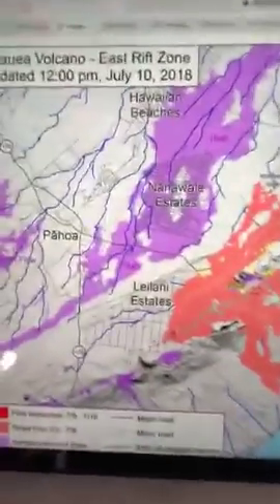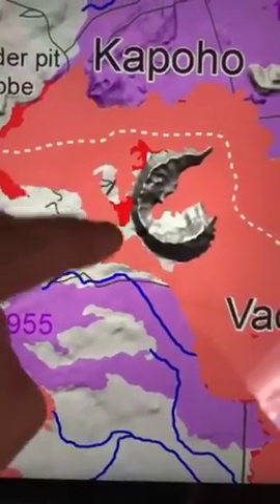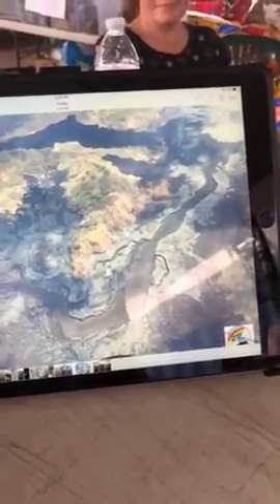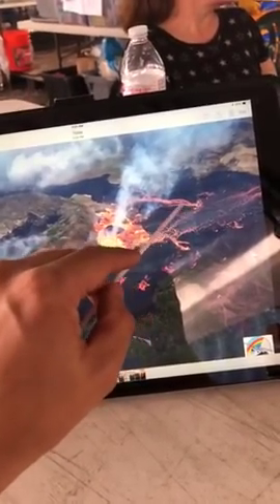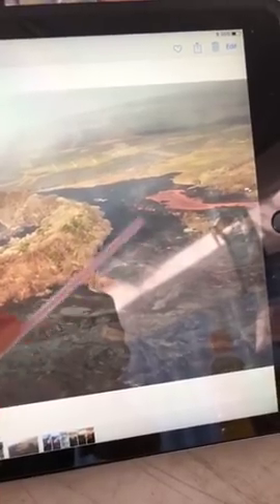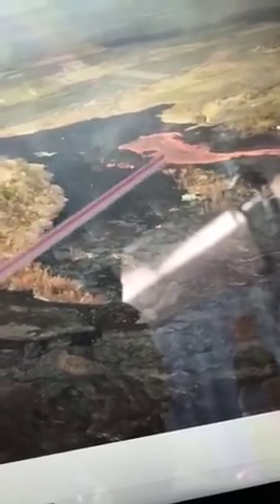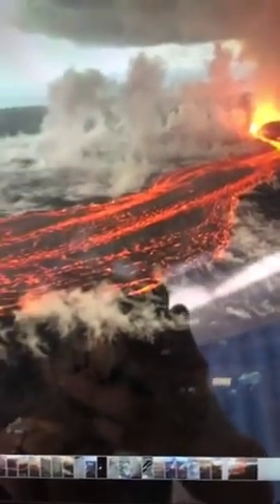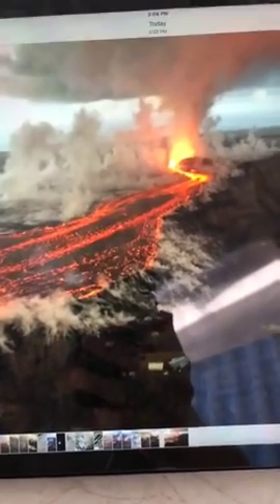July 10, 2018 Kīlauea eruption update on channel changes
Update from the community hub on information gathered today about the progress of the big changes in the lava channel that started yesterday.